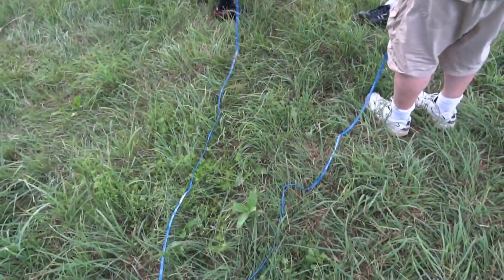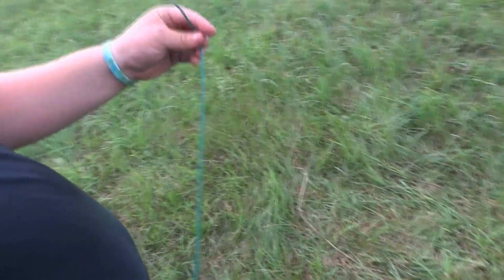Safety Fuse vs. Quickmatch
This video is a little demonstration of the difference between consumer safety fuse and professional quickmatch. This demo was setup to show the audience the difference and now I am sharing with you guys! Of course we added a fun item at the end! Enjoy!